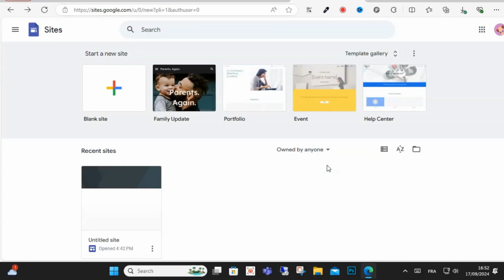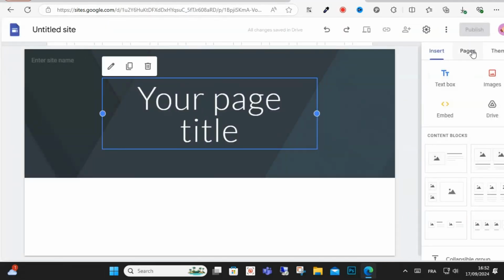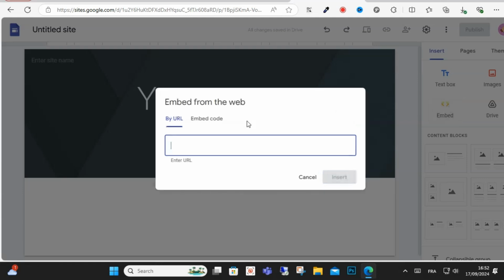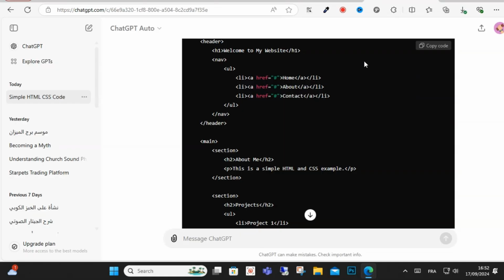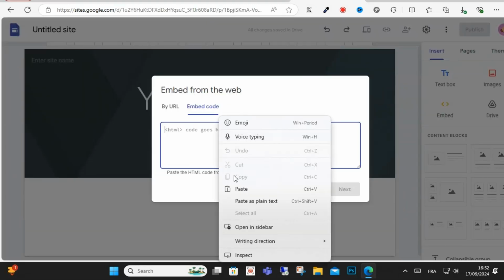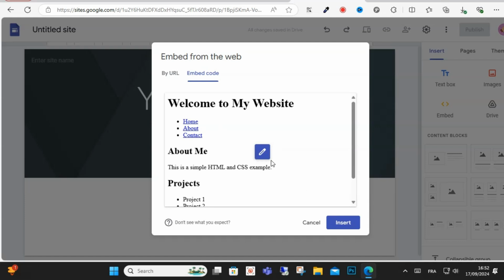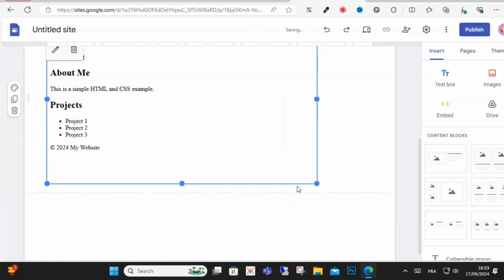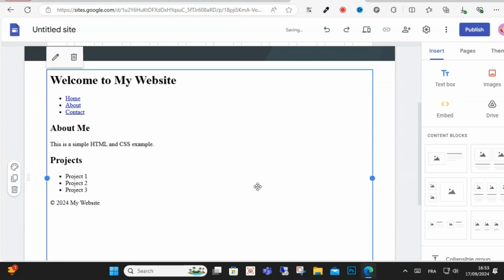How to add HTML and CSS codes to Google Sites? ( step by step)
In this video i will show you how you can easily add html and css codes to google site